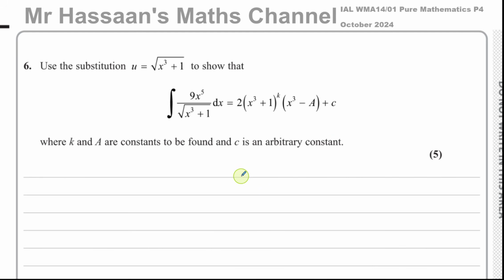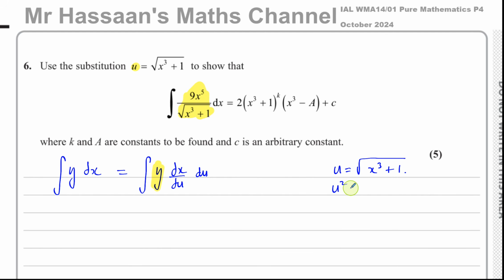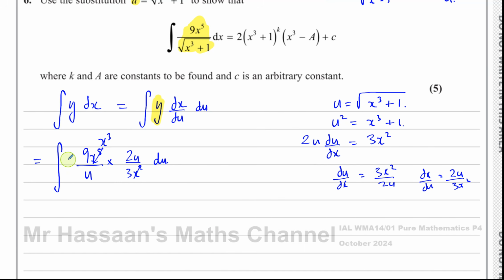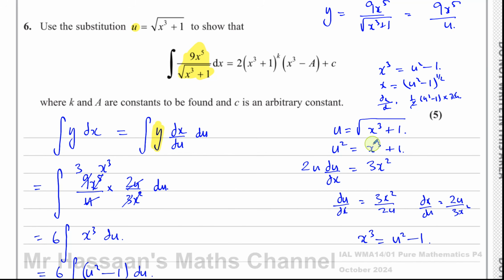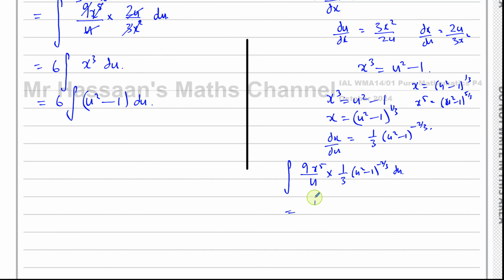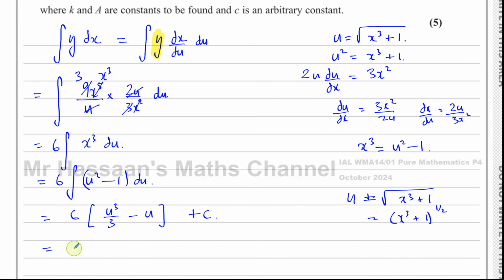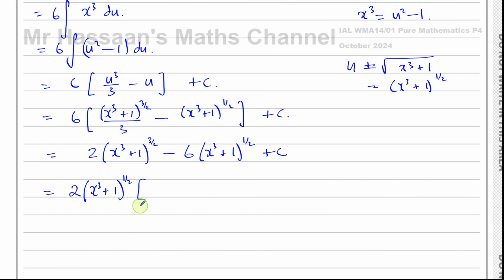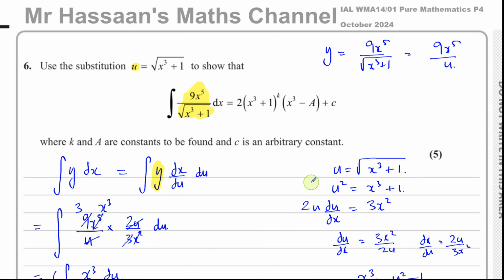WMA14/01, (Edexcel), IAL, P4, October 2024, Q6, Integration by Substitution